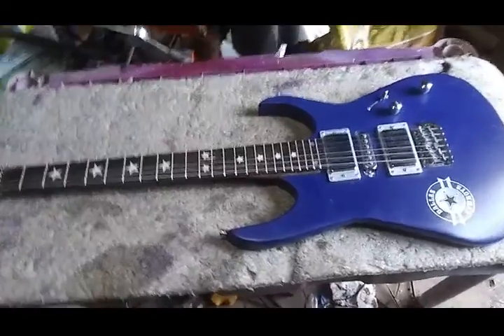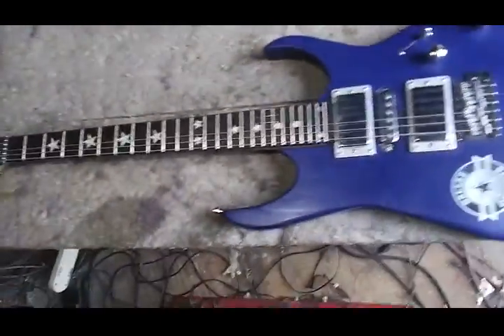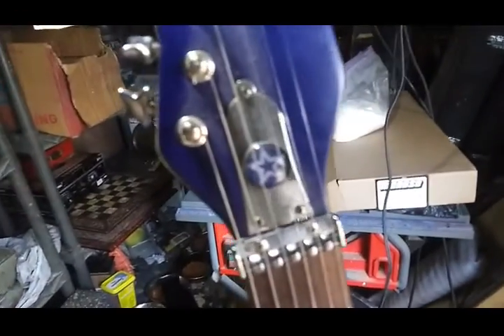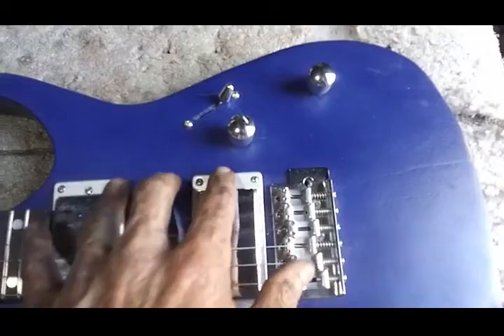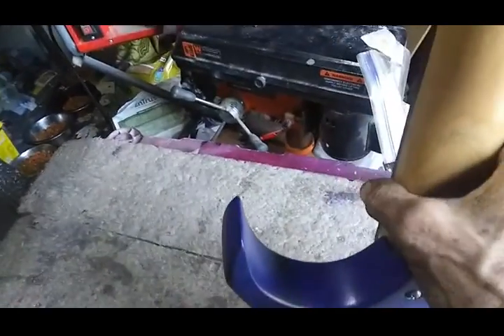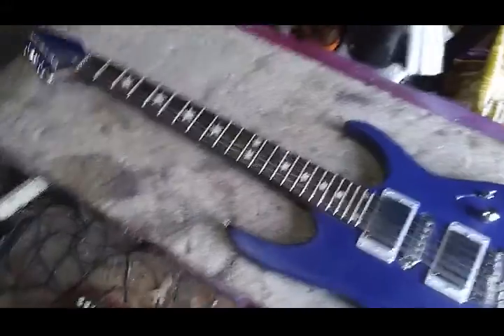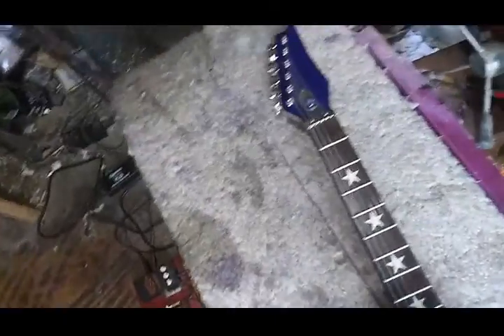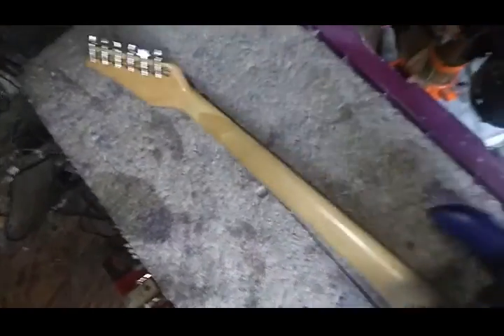The Cowboys Guitar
Mod of a $65 eBay super strat type for my buddy who's a Dallas Cowboys fan.  I did this mod over a year ago.  I just fixed a bad volume pot on it, and took this opportunity to shoot a video of it.